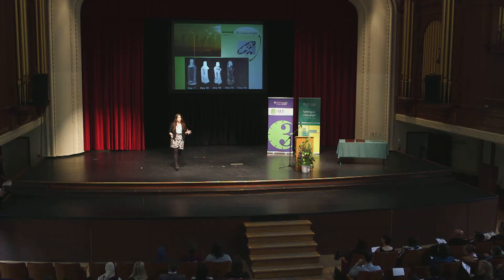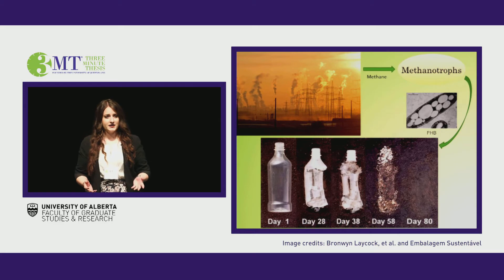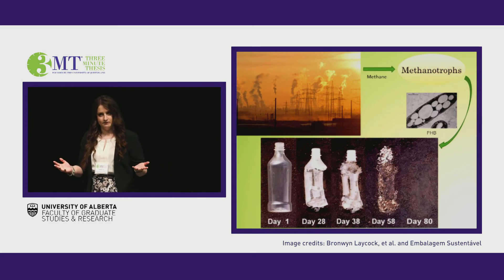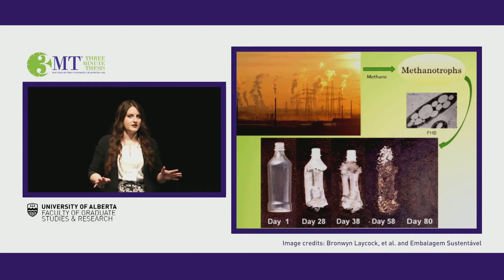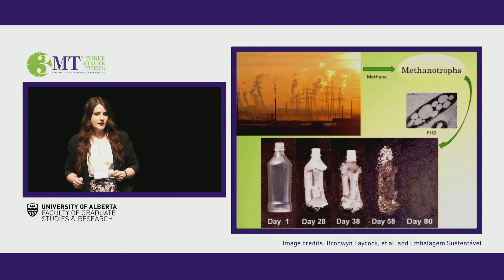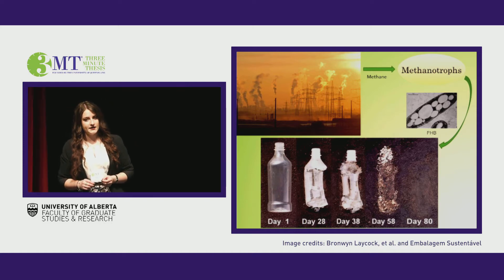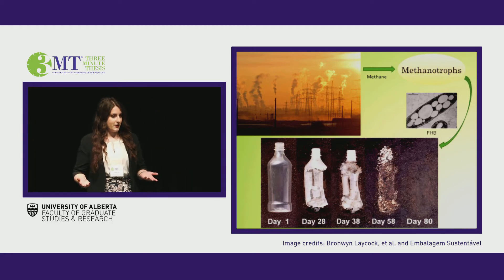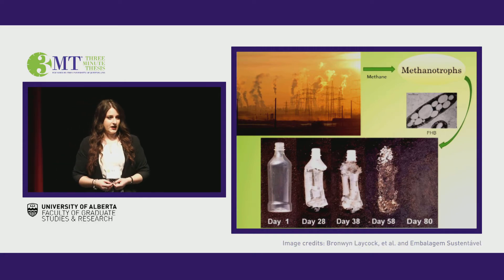3MT 2018: Catherine Tays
Biological Sciences/Chemical and Materials Engineering student Catherine Tays presented her three minute thesis "Turning Greenhouse Gases into Green Products" at the 3MT UAlbertaFinals April 11, 2018.